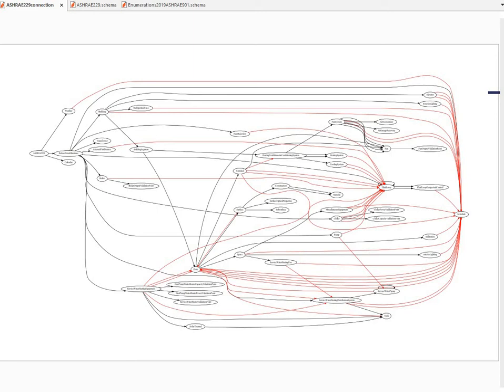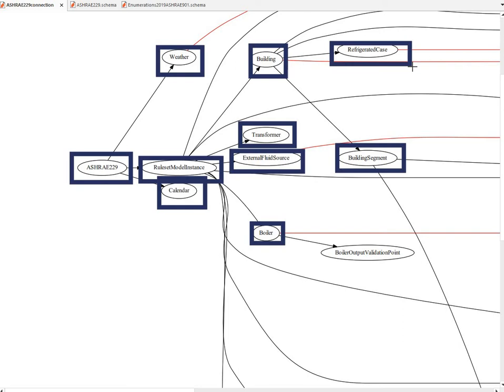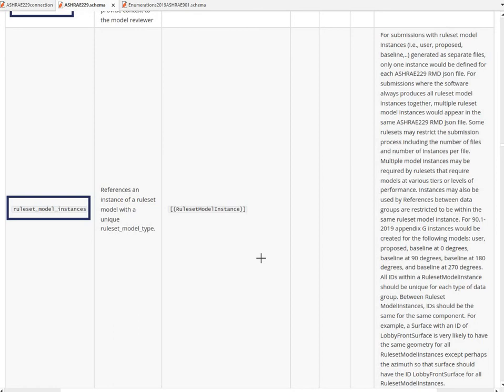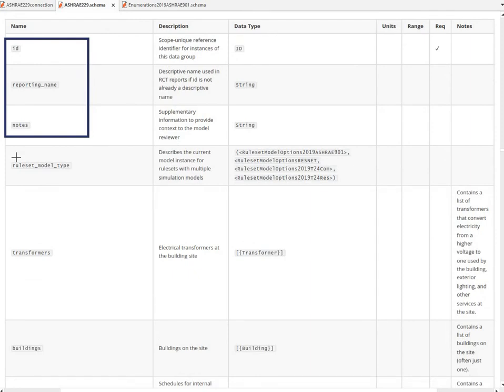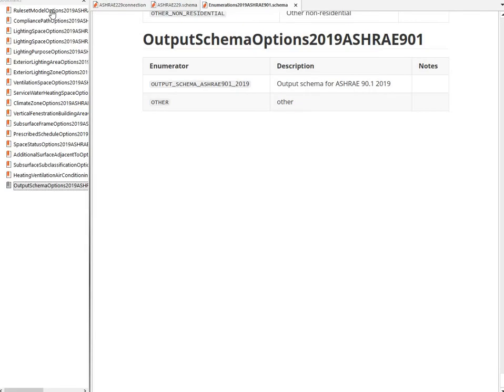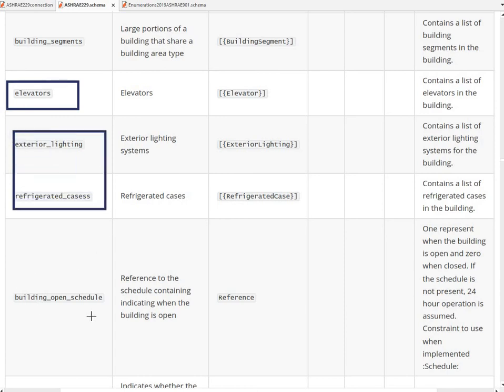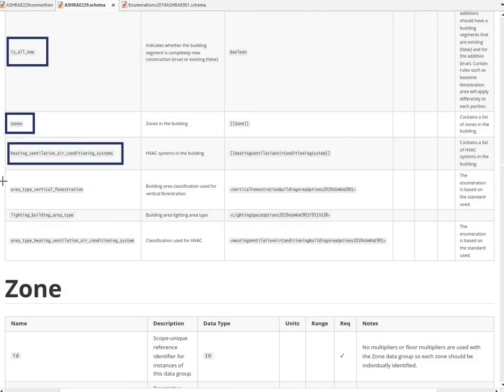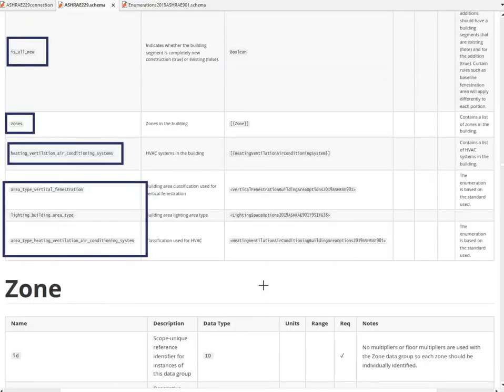Draft SPC 229 Data Groups - ASHRAE229, RulesetModelInstance, Building, BuildingSegment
Background video on four draft data groups for the schema in ASHRAE Standard 229P "Protocols for Evaluating Ruleset Implementation in Building Performance Modeling Software". The three draft data data groups are: ASHRAE229, RulesetModelInstance, Building, and BuildingSegment